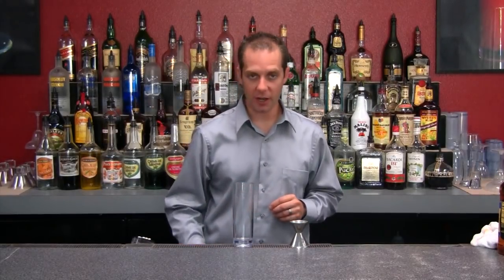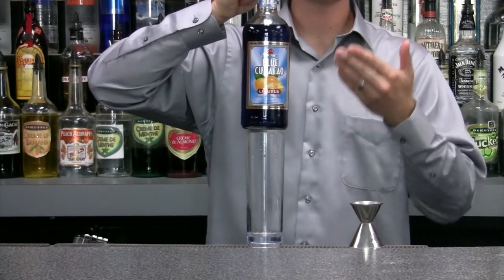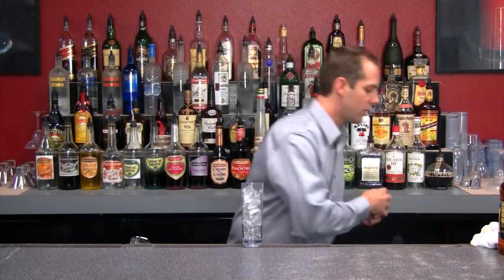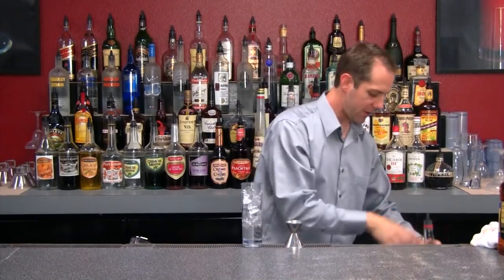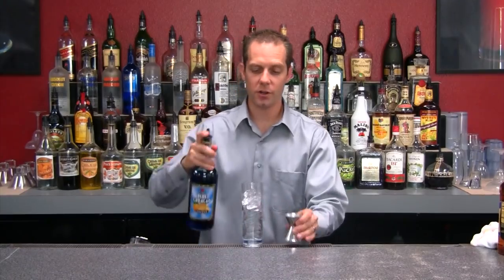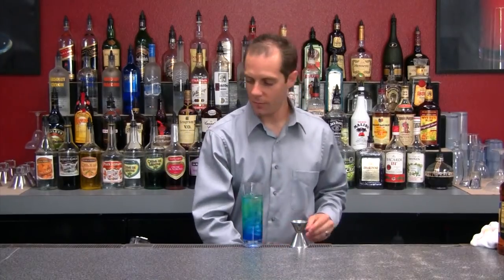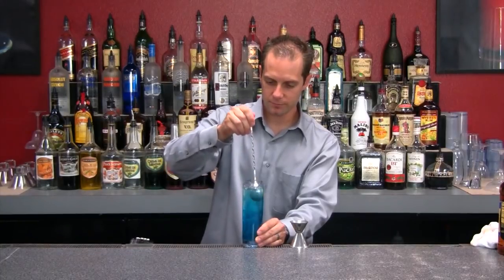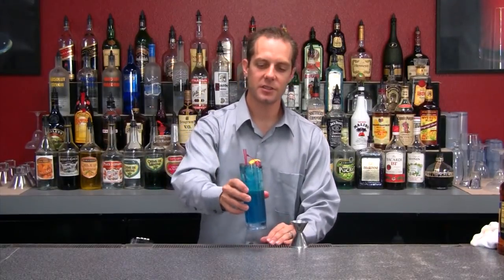Adios Mother Fxxka Drink Recipe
Adios Mother Fucxker cocktail drink recipe  that is sure to get you going. Impress you friends with this sexy drink recipe.
Recipe
1/2 oz. vodka
1/2 oz gin
1/2 oz. rum
1/2 oz. tequila
1/2 oz. blue curacao
1 oz. sweet and sour bar mix
top with lemon-lime soda